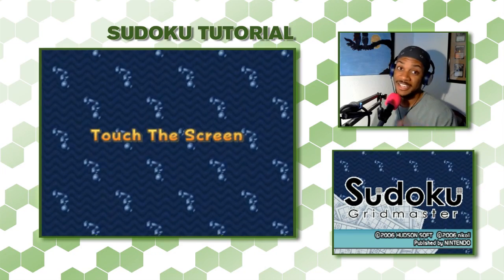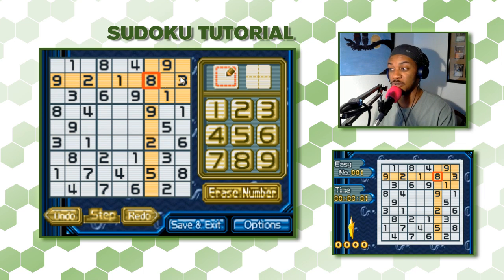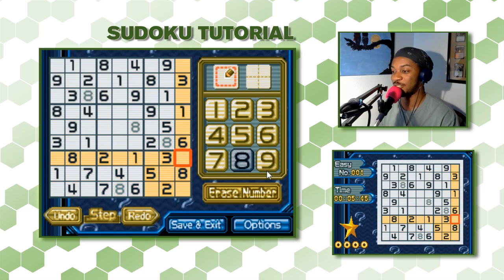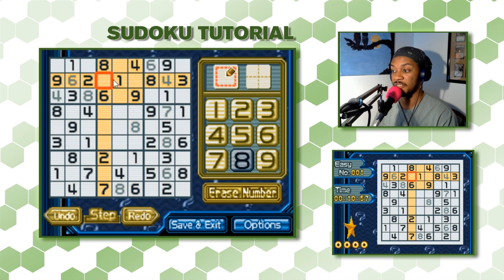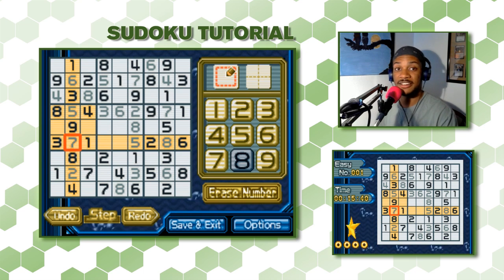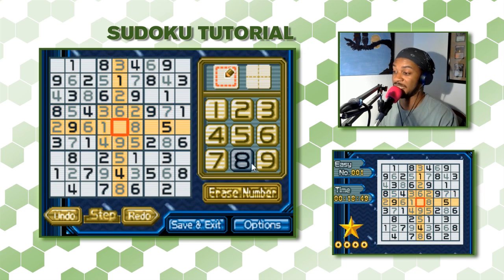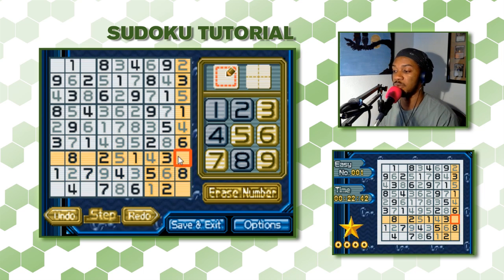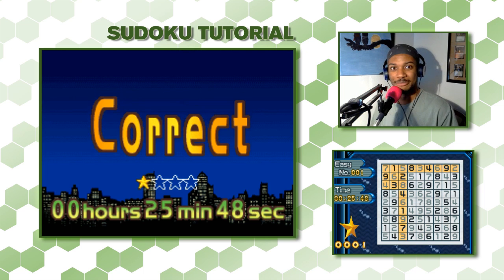Sudoku - Easy Puzzle | TUTORIAL, TIPS, AND TRICKS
Need help with understanding how to solve a Sudoku puzzle? CHiLL is in the house with an easy-level puzzle! Though he's playing in Sudoku Master on the Nintendo DS, you can play along by grabbing some grid paper and building a 9x9 with the given numbers!